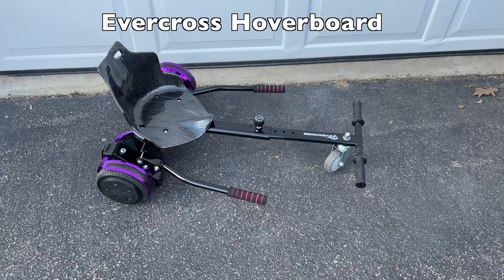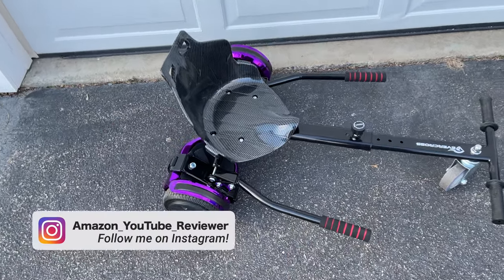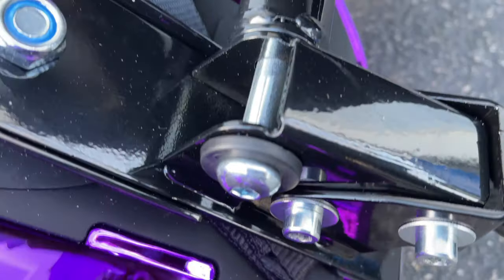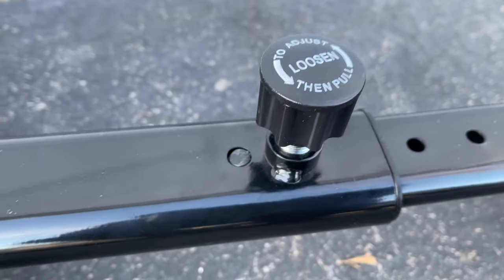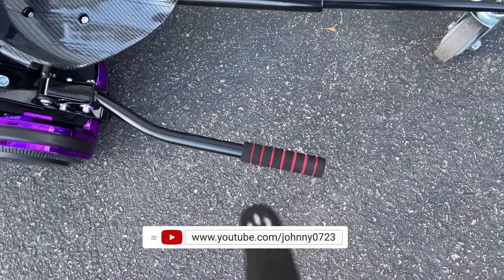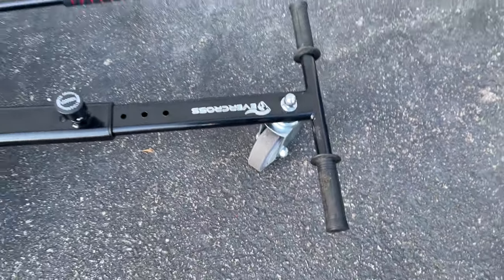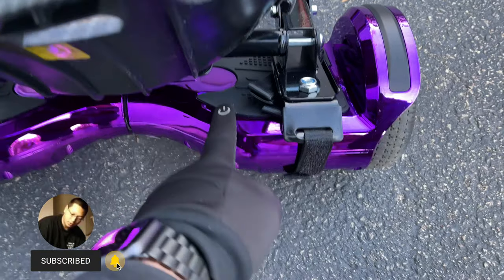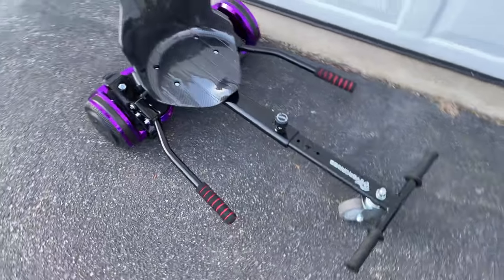Self Balancing Hoverboard with Seat attachment - Super fun electric ride! Evercross Hoverboard Seat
My kid have wanted an electric hoverboard for the longest time. I've been hesitant as I know its very dangerous and one wrong fall could really hurt them. When I came across this hoverboard that comes with a 3rd wheel and seat attachment, I reconsidered and bought this for them. My kids are even more happy with this than they would've been with just a regular hoverboard. They say this is the most fun on any electric ride (we also have electric scooters and bikes). Be warned that this is still a balancing scooter that will still require some getting used to. My kids definitely need some minutes to get used to the concept that the handles are not for safety, but rather its for controlling each individual wheel of the hoverboard. Shift forwards and it goes forwards, shift backwards and it goes backwards. Do the opposites and have a ton of fun doing spin moves and wheelies...but be safe. My kids are allowed to go slower on this as they are getting used to it, but eventually I really saw how fast this thing can go, and its impressive for a sit-down hoverboard. The instructions were decent, and there is not much to assembling this. The hoverboard itself comes already assembled. All you need to do is put the seat to the frame and connect the frame to the hoverboard. One tip, to get the most contact between the control arms and the hoverboards sensors is to fill the gap with the extra velcro straps in the package. We haven't had any problems. Charging this thing takes a couple of hours and it lasts an afternoon for us between 2 kids using it. For safety, have your kid turn the machine off before getting off the hoverboard.

Given the price, the inclusion of a seat frame, the nicely lit lights and fun factor, I can definitely recommend this to other parents who were previously hesitant to get a plain electric hoverboard for their children. This option is a lot safer as kids are lower to the ground and the need for self balancing is eliminated with the 3rd wheel. It takes about 15 minutes to attach the frame to the hoverboard before you can start using it.